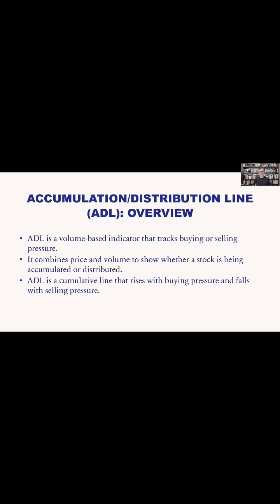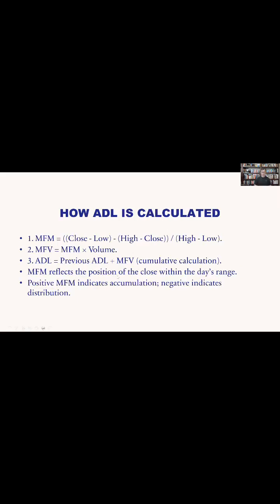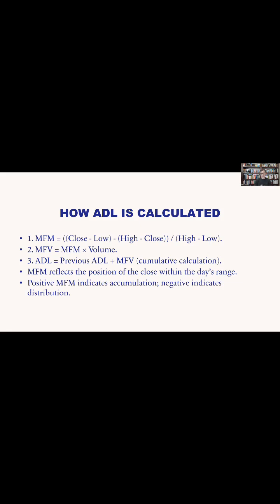Financial analysis - Advance Distribution Line(ADL)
Financial analysis for stocks and portfolios - introduction into Advance Distribution Line indicator and use